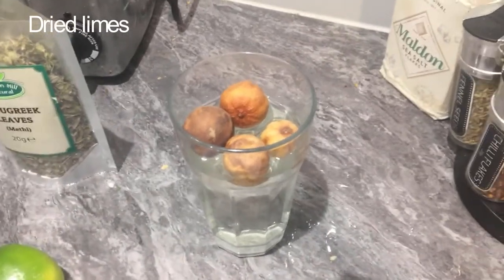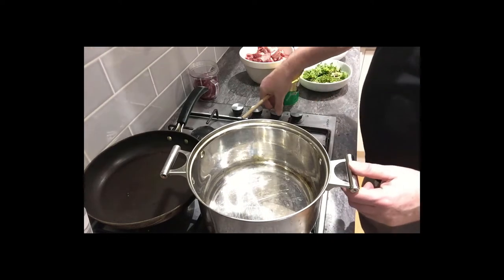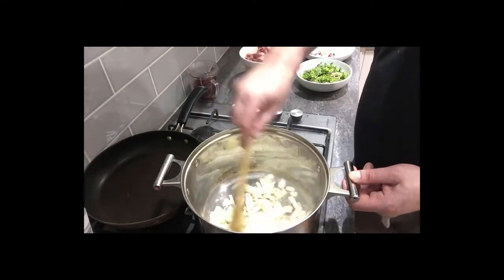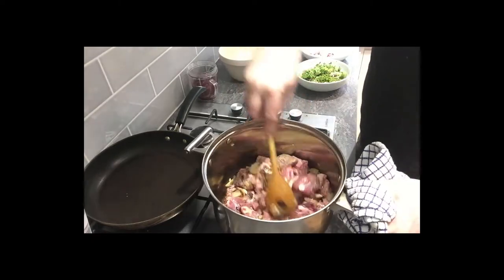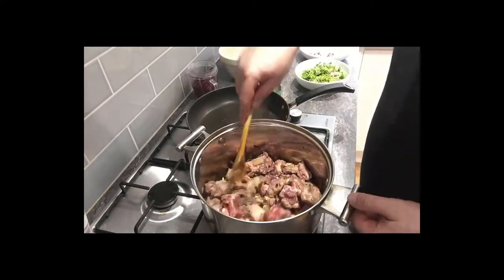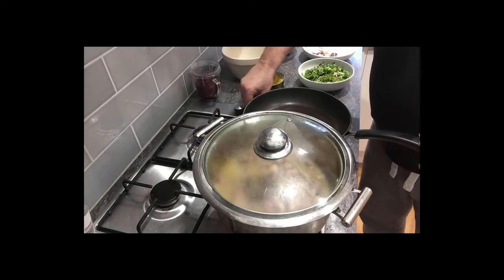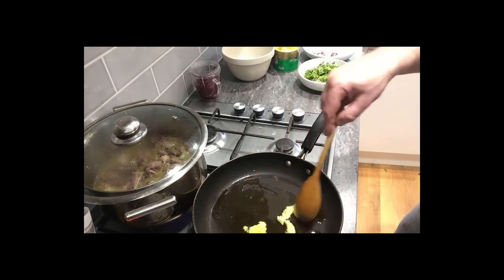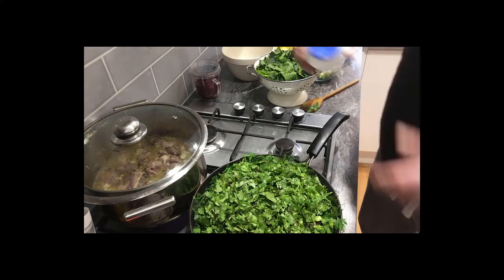Ghormeh Sabzi قورمه سبزی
Persian Lamb Iranian Ghormeh Sabzi قورمه سبزی#chefstravels.com
Live in Thailand
Go-pro hero7black action camera

Ghormeh sabzi is a trditional Iranian dish, can be made with beef, chicken and fish although the cooking process is a bit different due to cooking time. Known in English terms as Persian lamb this is a fantastic change to your everyday curries and hot pots,.